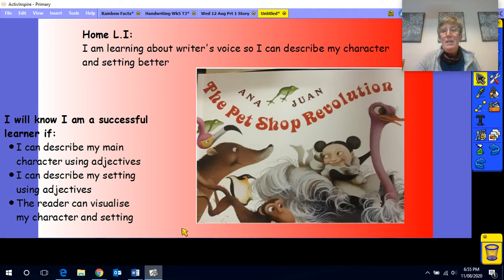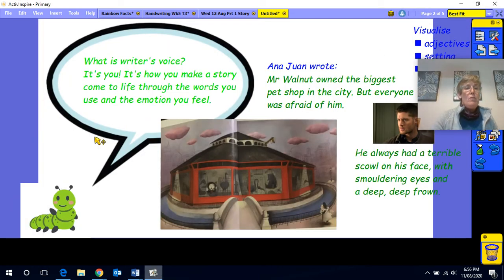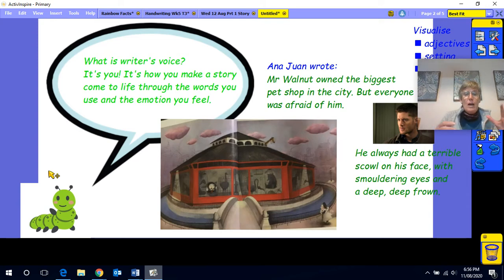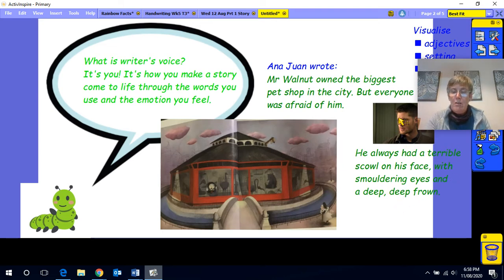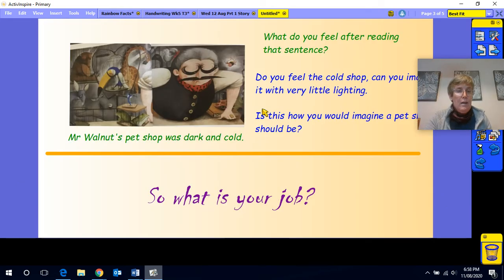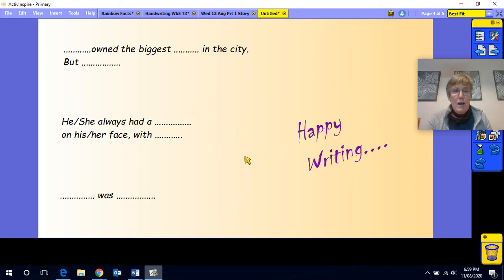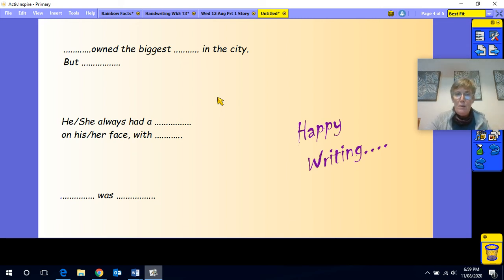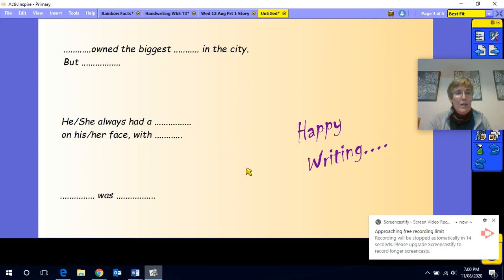Wed 12th Aug Writing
Exploring writer's voice through the use of adjectives to describe characters and setting. Aimed at Foundation/Grade One, Mentor text: The Pet Shop Revolution by Ana Juan